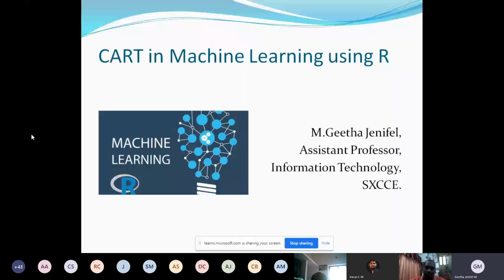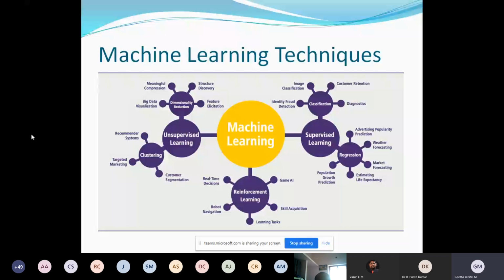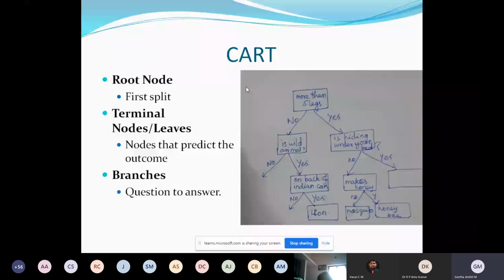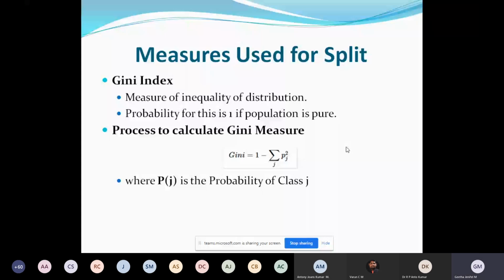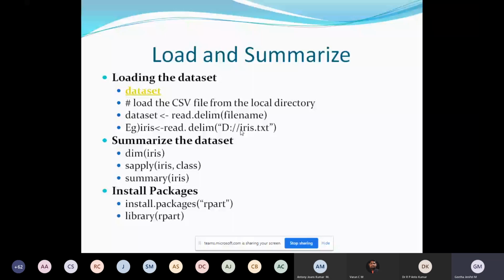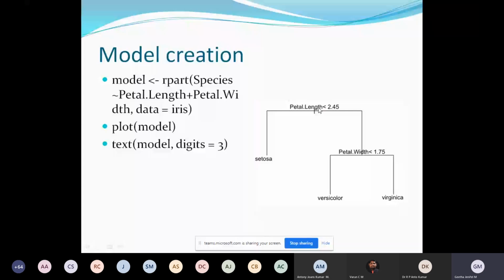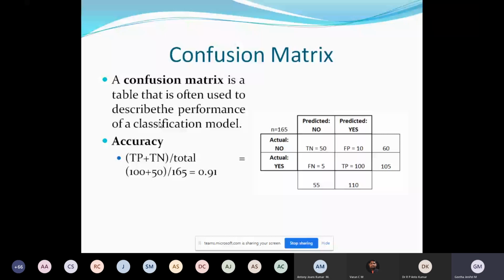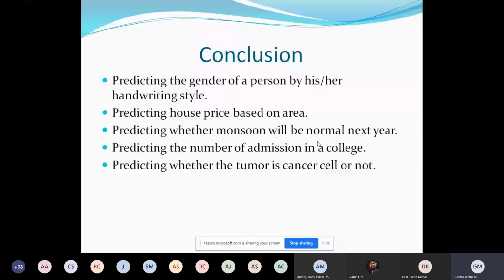CART in Machine Learning using R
Lockdown Webinar Series - Session 09